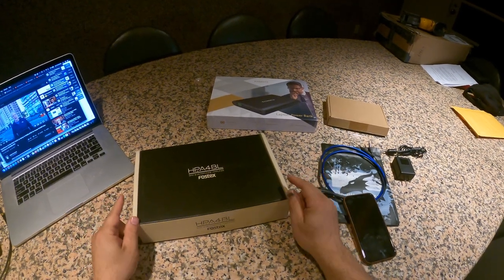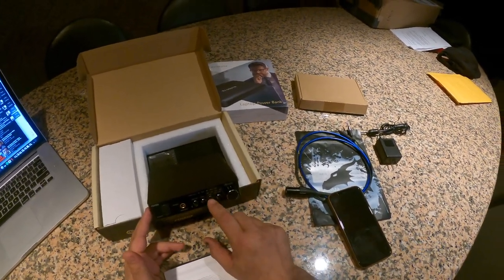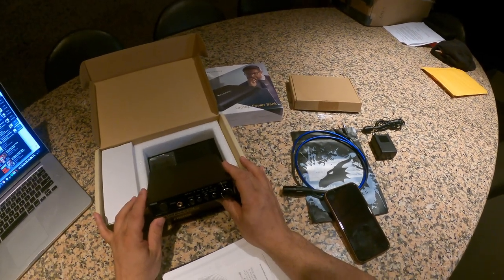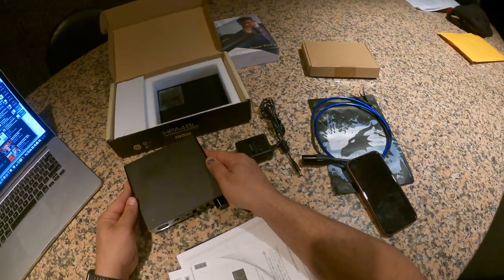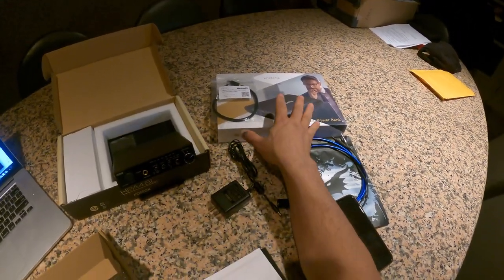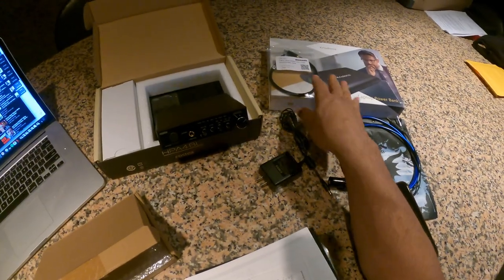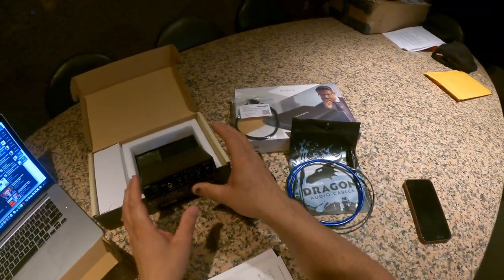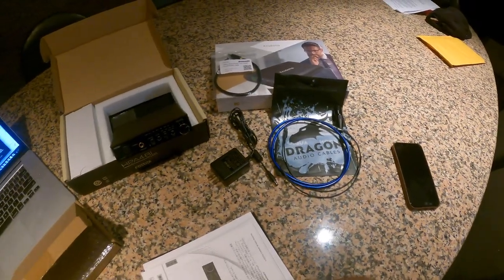Fostex A4BL Headphone Amp Mini Review & Upgrade Guide - How to make the A4 Sound Much Better.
Link for External Krisdonia Battery Power Supply.
Link for ifi Ipower 12v Power Supply.
Link for Fostex A4BL.

The Fostex HP-A4BL is such a good product we felt compelled to review it . There is a surprise upgrade tip that we give in video to make it sound 5x better ! watch the whole video to find out !!
Watch video until the end.

Marc M. Ceo - HighstrungAudio